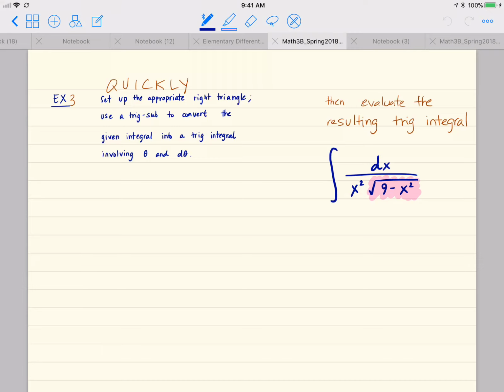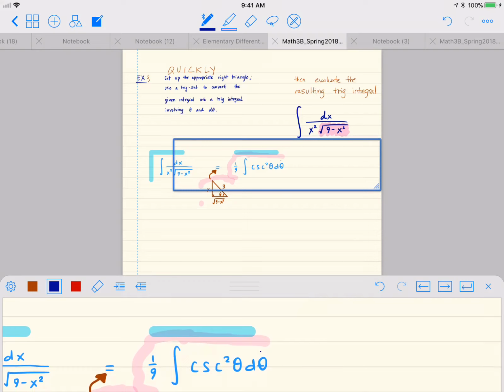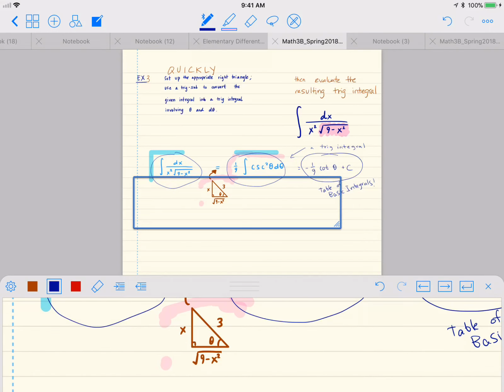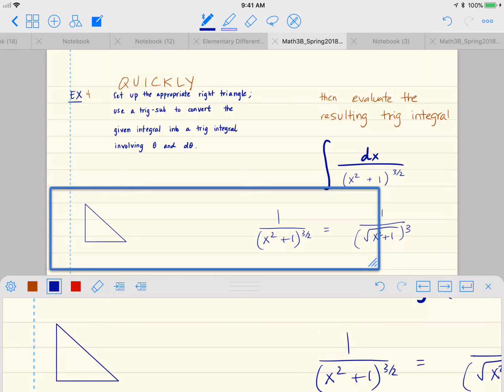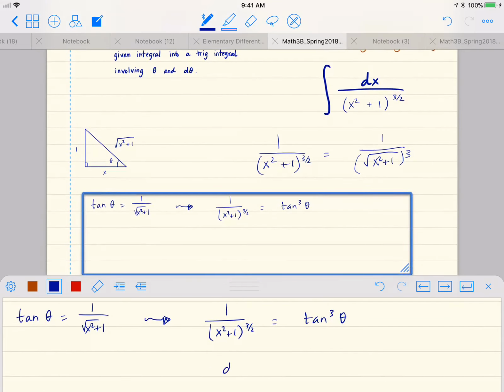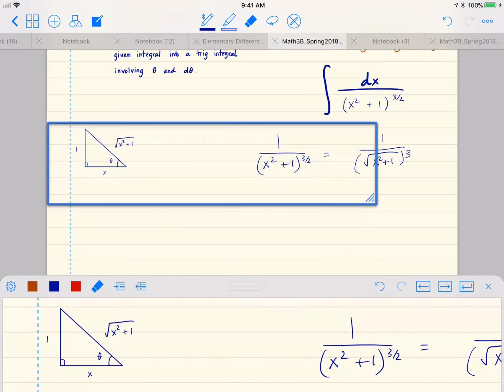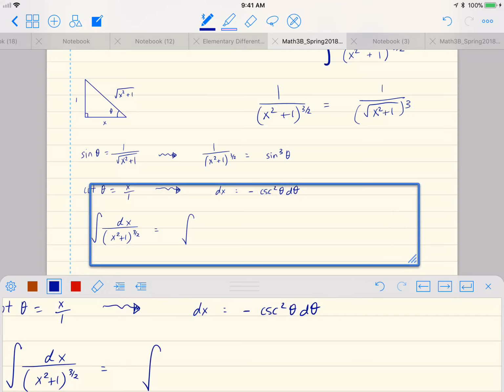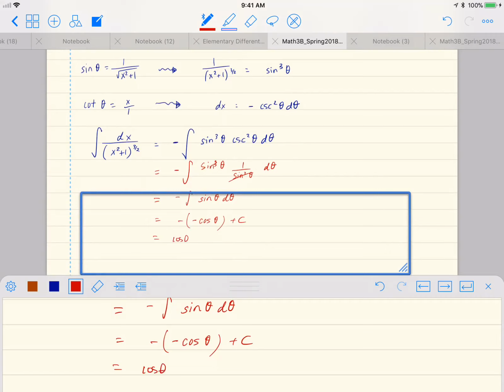3B Trig Sub Step 2